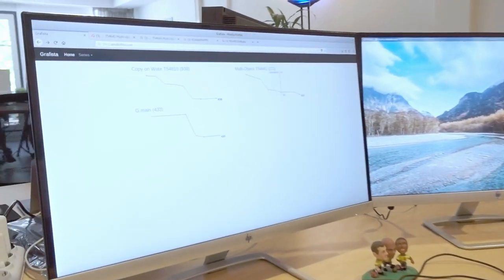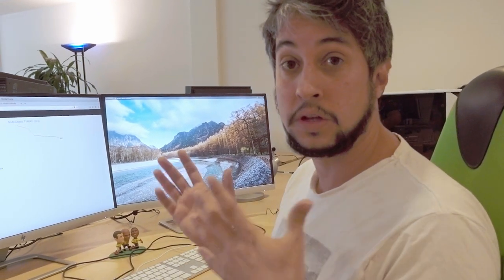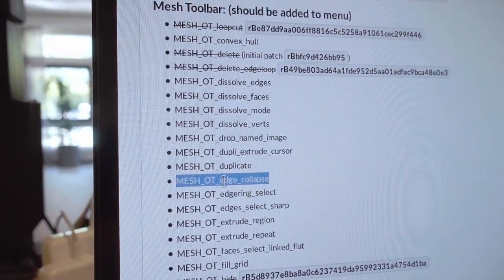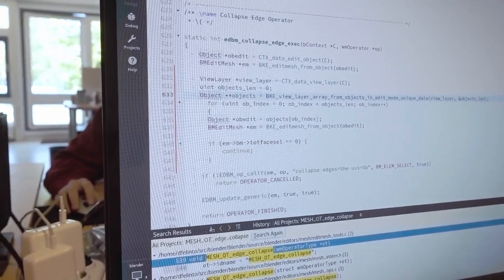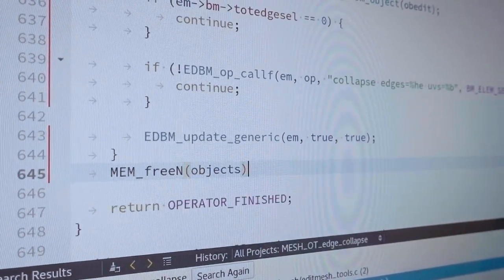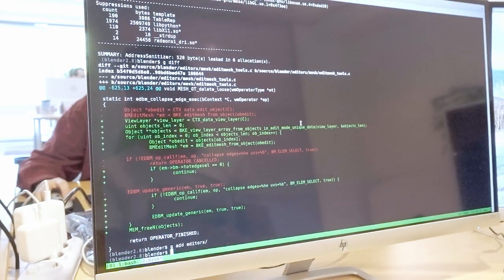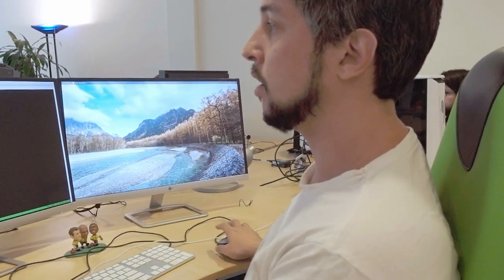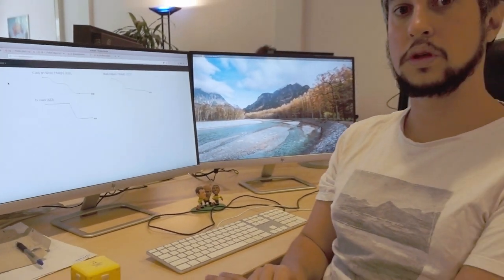Help with the Task force! - Blender 2.8 Code Quest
If you have experience compiling from the sources or making patches, Blender 2.8 needs your help! There are currently two big task-forces going on to tackle "Multi-object editing" and "Copy on Write" (new Dependency Graph). For these projects to be done, most of the operators need to be rewritten/tweaked, here's how you can help.